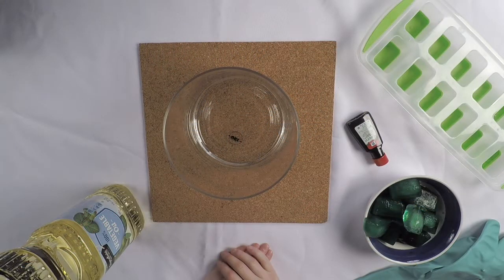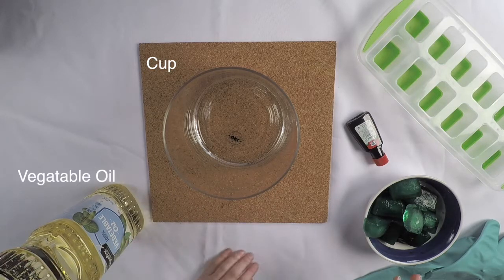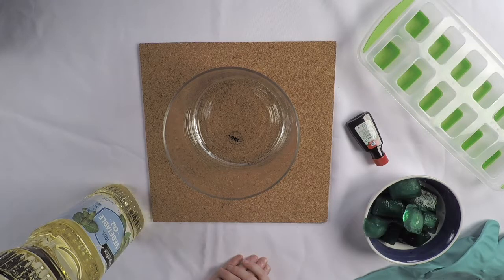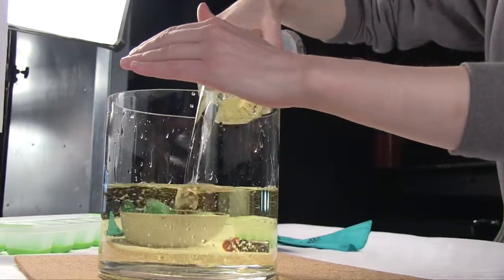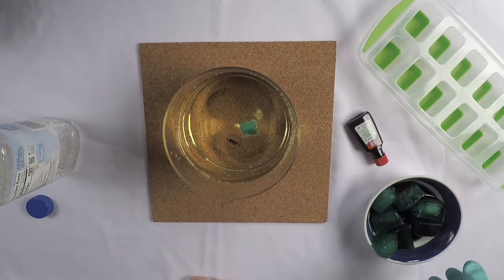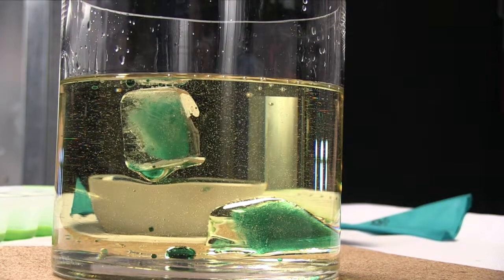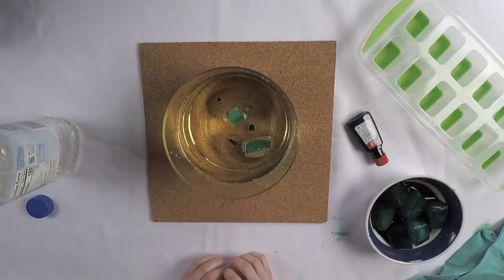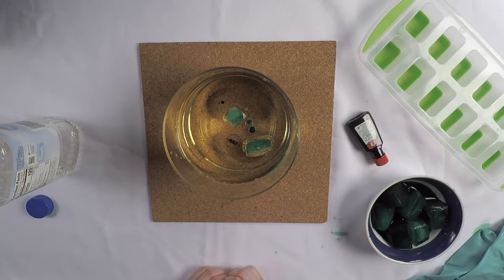Maker & Innovation Lab at Home: Buoyancy & Density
Water and oil may not mix, but they sure do create one fun science experiment! Learn the basic physics  (and chemistry) of buoyancy and density with this simple experiment that will have you watching the results in awe. Try it with different oils or liquids to see which is more buoyant or if there is a difference in density. Does the ice cube melt faster or slower if it’s a different liquid? Tell us what you discover by tagging us on Facebook, Twitter or Instagram @pacsci.
What you’ll need:
- A clear cup or container
- Vegetable oil
- Ice cubes
- Any color food dye (optional)

Design, build, test and repeat! Continue experimenting and innovating with Maker & Innovation Lab at Home. Build a milk carton boat, create a carbon-dioxide rich atmosphere, make squishy circuits, and more.